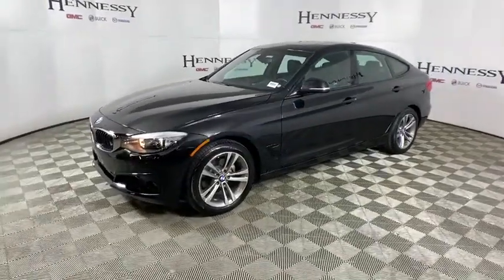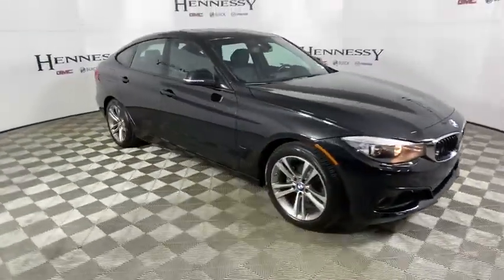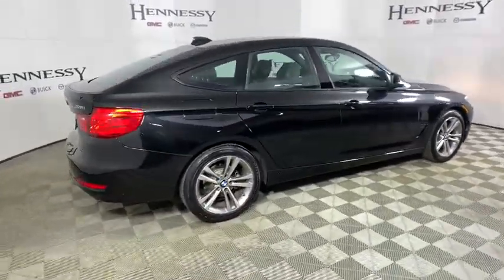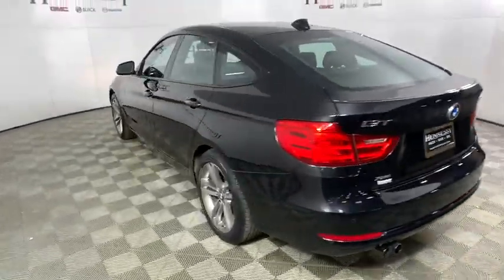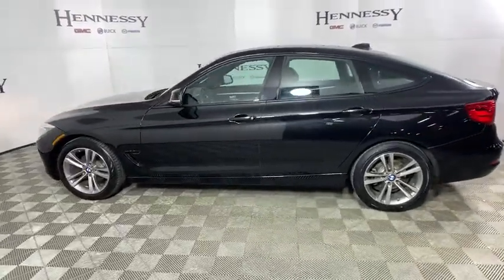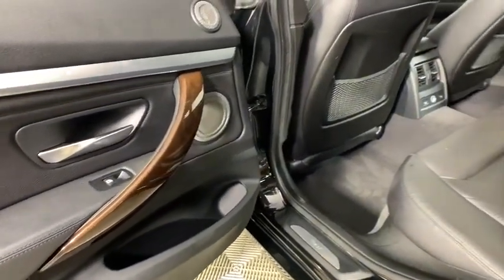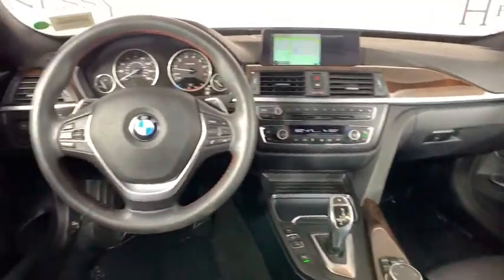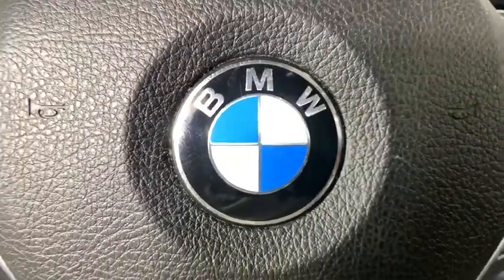2016 BMW 3 Series Morrow, Peachtree City, Newnan, McDonough, Union City, GA M26970A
Black Sapphire Metallic Used 2016 BMW 3 Series available in Morrow, Georgia at Hennessy Mazda Buick GMC. Servicing the Peachtree City, Newnan, McDonough, Union City, GA area.
2016 BMW 3 Series 328i xDrive Gran Turismo - Stock#: M26970A - VIN#: WBA8Z5C58GG501312